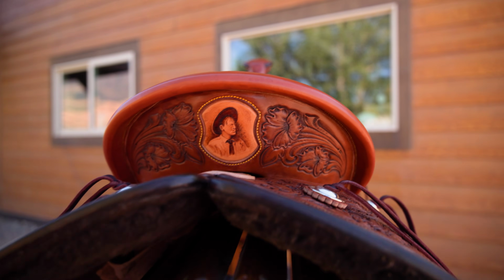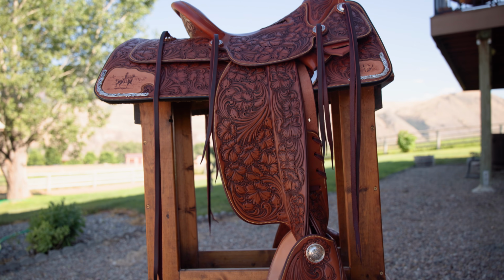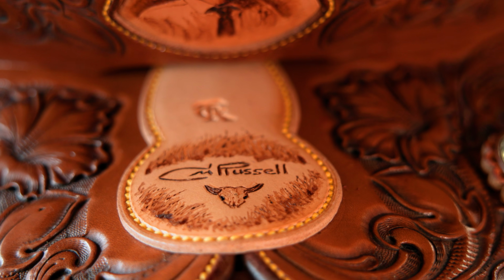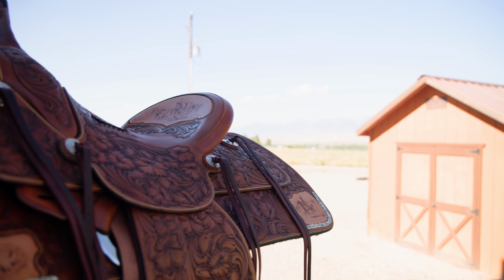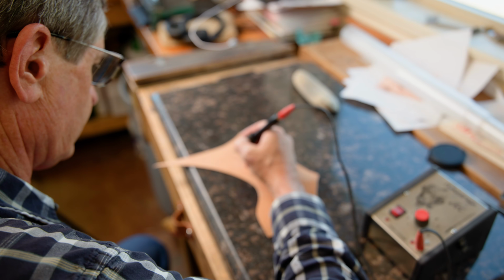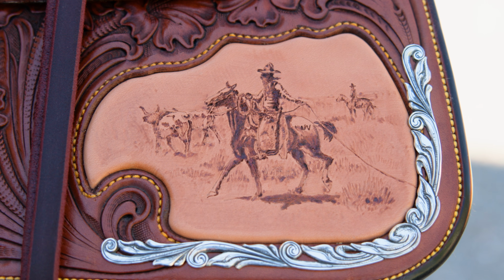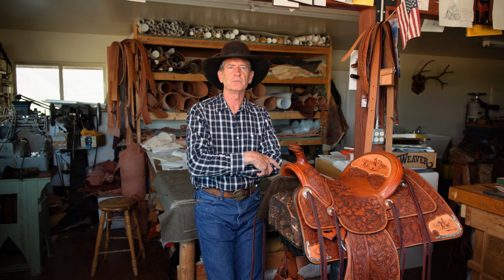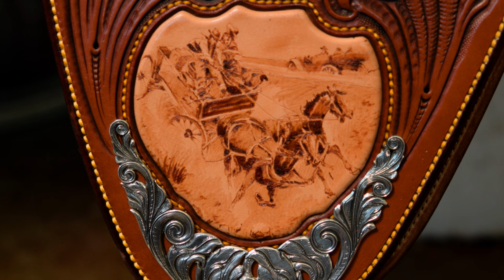Cary Schwarz 2024 TCAA Saddle Story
Here is some back story of the inspiration of this saddle collaboration with Scott Hardy for the 25th Anniversary TCAA Show